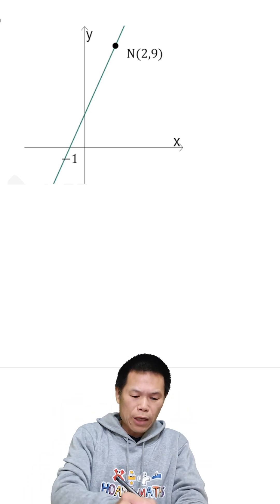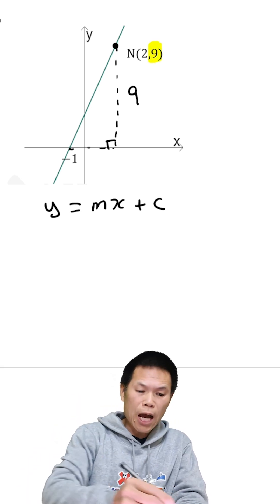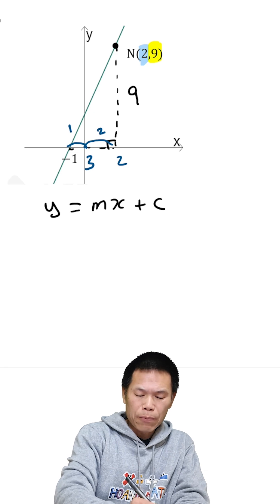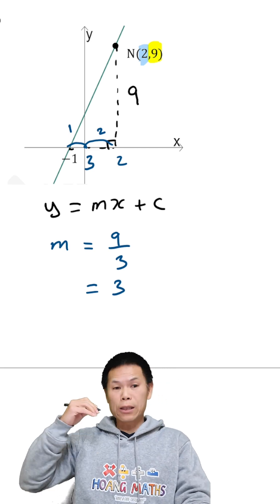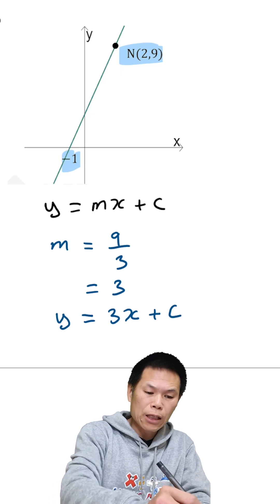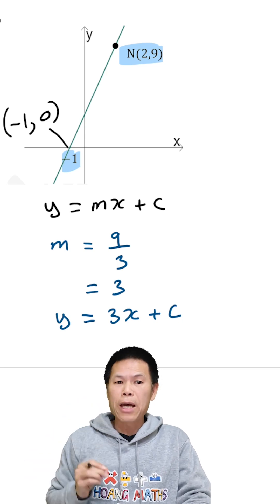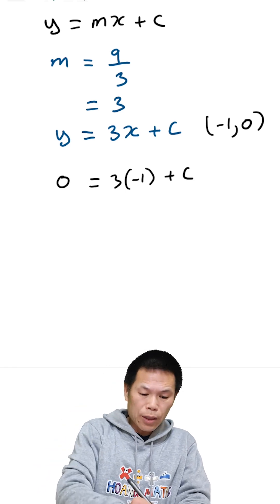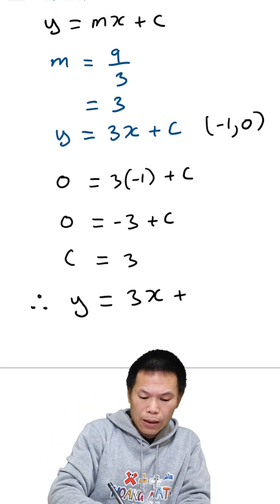Finding Equation of a Straight Line on a Graph Part 18